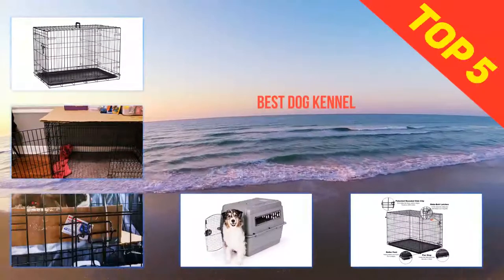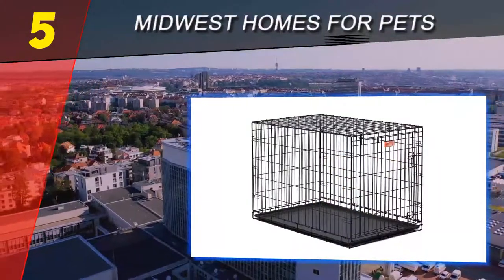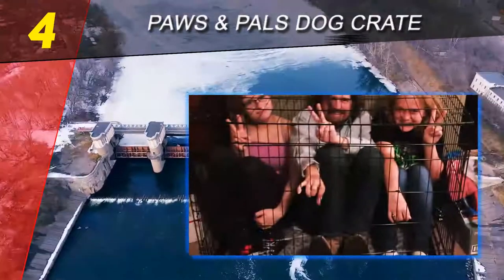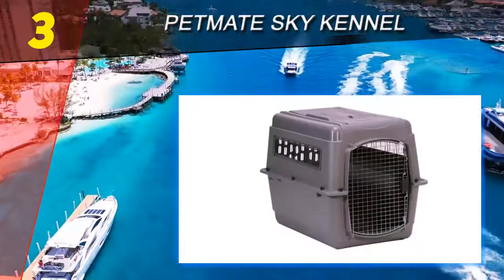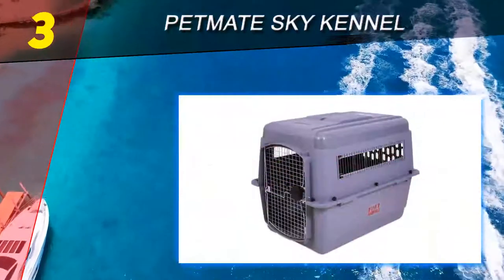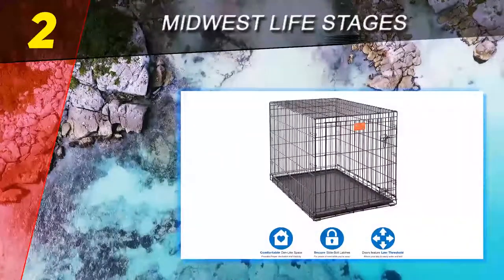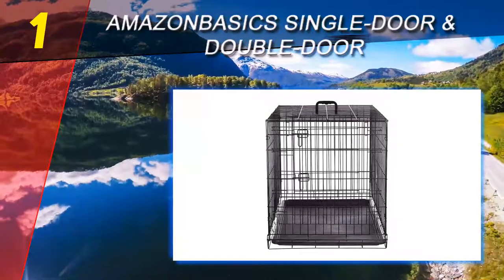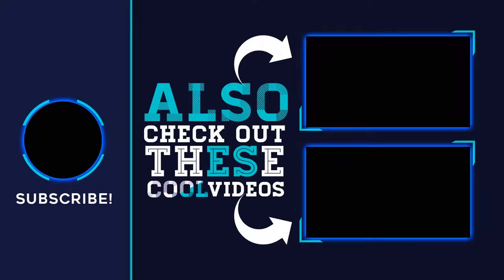Top 5 Best Dog Kennel 2021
The 5 Best Dog Kennel 2021! Here Is The Product Links,
1. AmazonBasics Single-Door & Double-Door

2. MidWest Life Stages

3. Paws & Pals Dog Crate

4. Petmate Sky Kennel

5. MidWest Homes for Pets

This Is Our Top 5 Best Dog Kennel. Hope you guys enjoyed this video. Please commend below and let me know what you think.